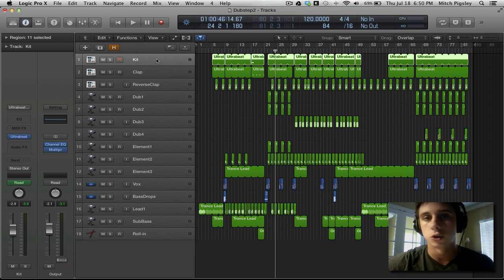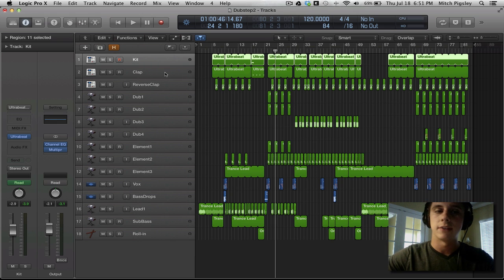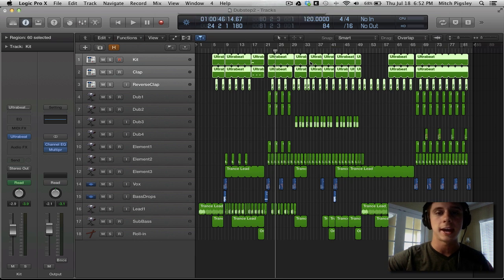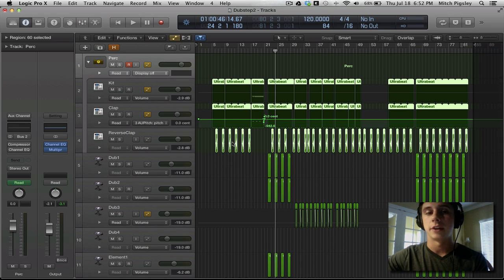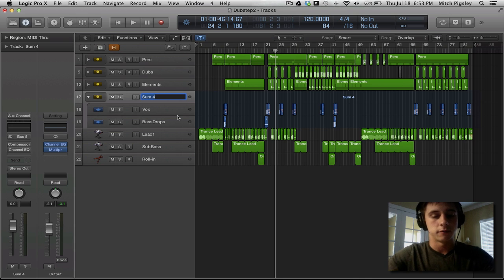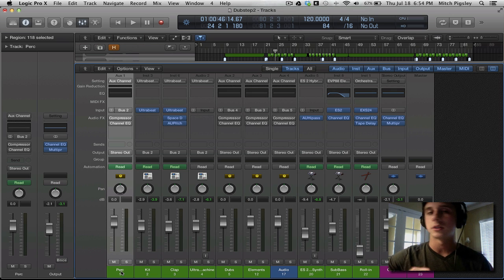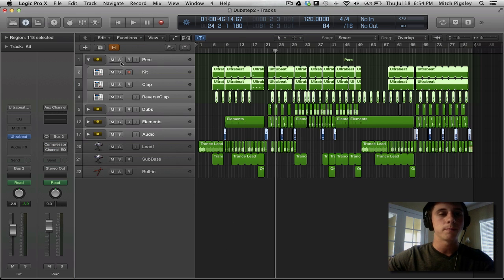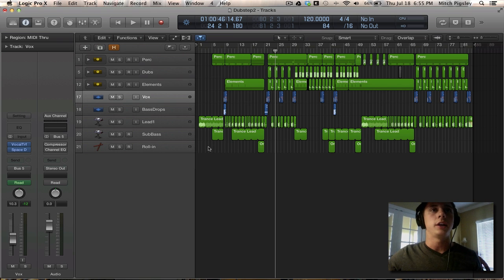Logic Pro X Tutorial - Track Stacks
New Feature in LPX called Track Stacks. How to use them, what to use them for, and how they are going to change the way people mix in LPX.